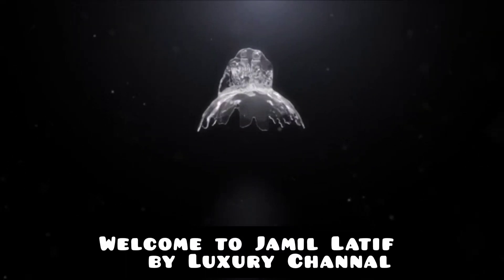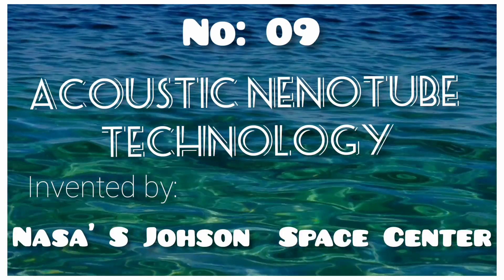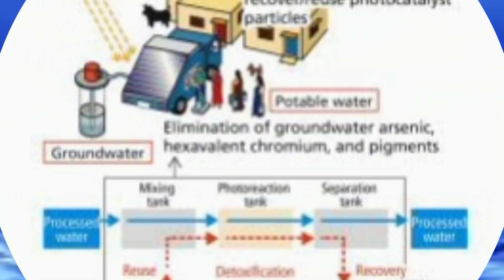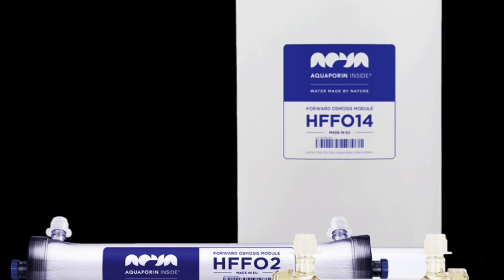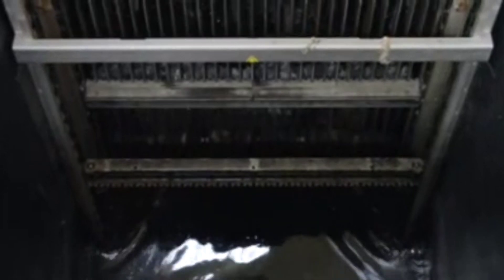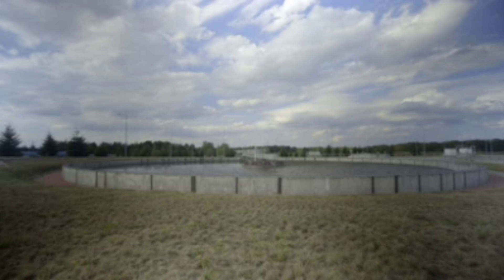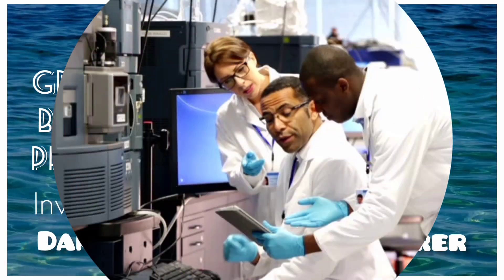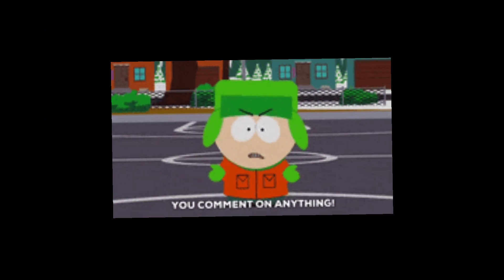Top 10 Water Purification Technologies || Luxury Channel By JL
Top 10 Water Purification Technologies

This channel was created with the whole purpose of bringing you, the viewer, a variety of educational and entertaining material about interesting things happening on our planet.
Each video is presented in an unique form and is the result of many hours of research and data compilation. The information presented is documented properly and classified accordingly. The purpose of each video is to present useful information viewers can learn from.
This channel will focus on quality rather than quantity, with a keen attention to details.
The aim of this channel is to grow constantly and to post new videos on a regular basis.

Thank you for your support and appreciation! This will help improve the quality of the content presented on this channel.

This video is about Top 10 water purification technologies in the world as water is one of the most important thing in our life without pure drinking water our survival is impossible .This video will help the viewers to understand and increase their knowledge about water purification and how pure water reach to us from different purification methods.